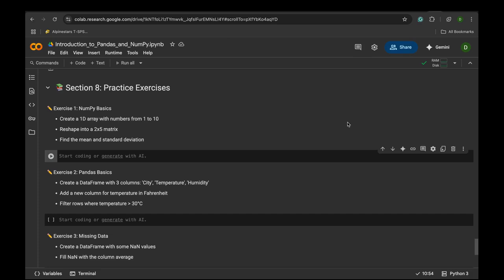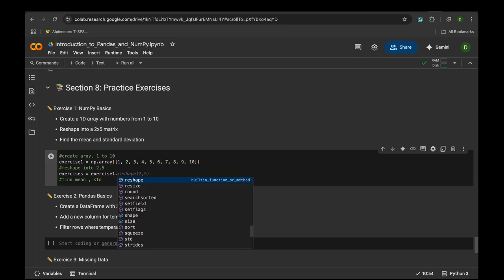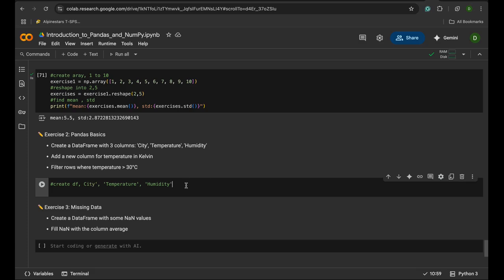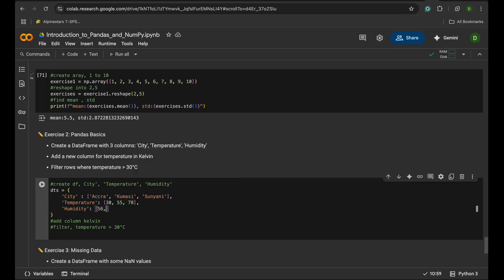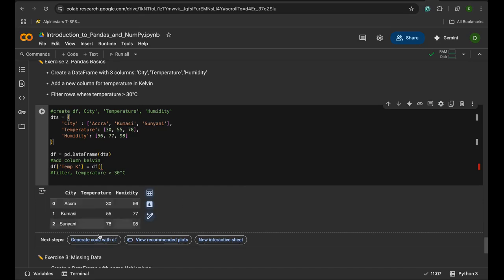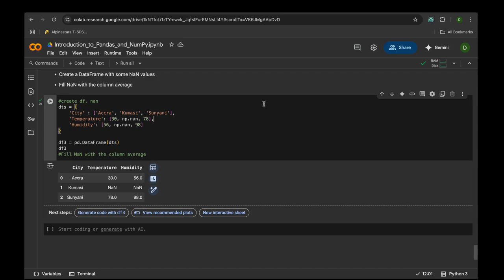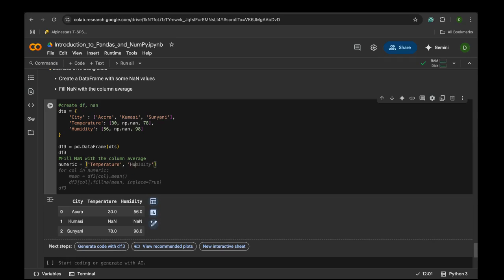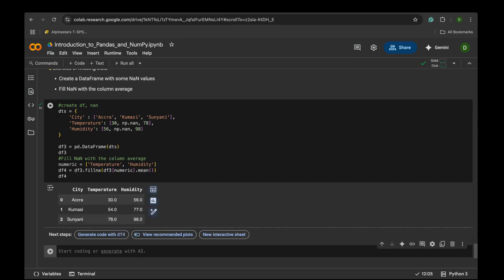Mini Project in Python | Data Analysis with Pandas & NumPy for Beginners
🚀 Ready to take your Python skills to the next level? In this mini project, we’ll use Pandas and NumPy to perform real-world data analysis step by step.

You’ll learn how to:
✅ Work with NumPy arrays for numerical operations
✅ Clean, filter, and manipulate data using Pandas
✅ Analyze datasets with Pandas & NumPy together
✅ Apply beginner-friendly data science concepts

This project is perfect for Python beginners, data analysts in training, or anyone looking to practice hands-on data analysis with real tools used in the industry.

🔹 Tools used: Python, Pandas, NumPy

📌 Timestamps
0:00 – Intro
0:00 – Project 1
3:03– Project 2
9:33 – Project 3

💡 Want to become a data analyst or data scientist? Start here – one project at a time!